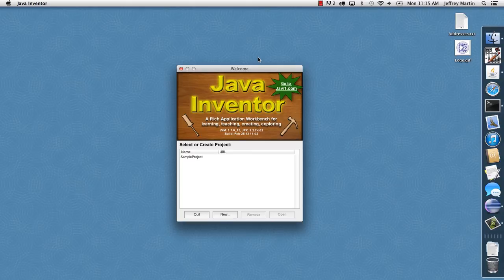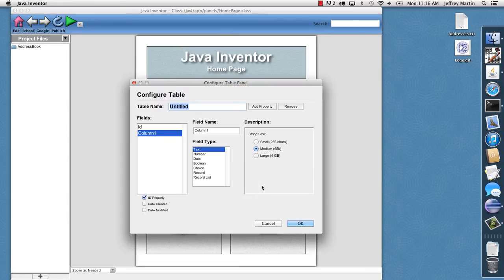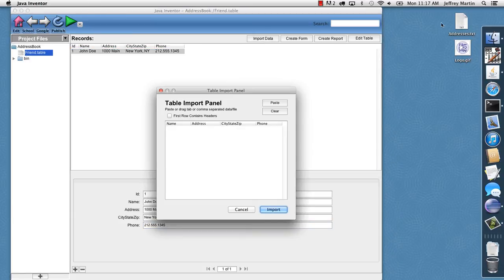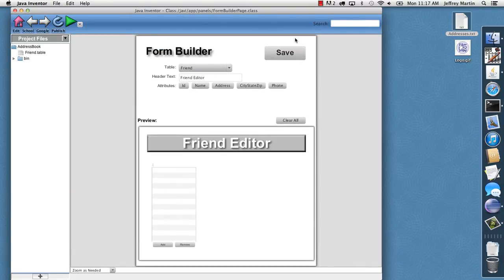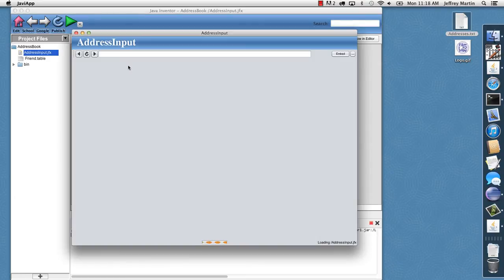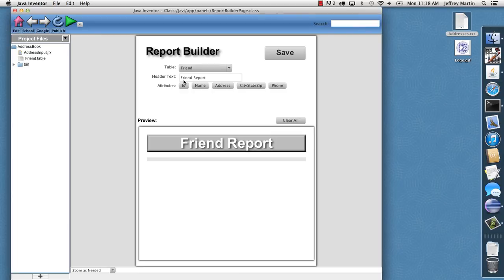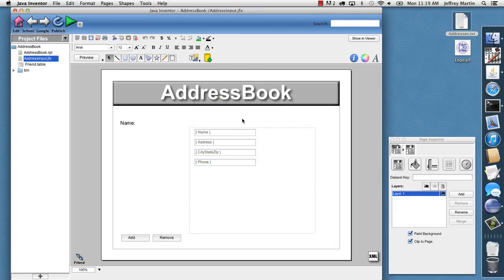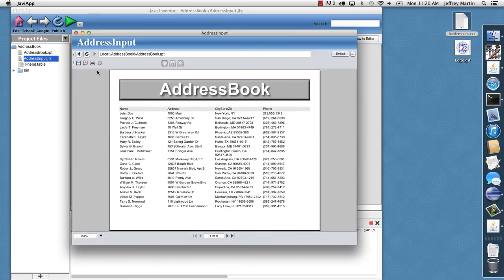JaviAddressBook.mp4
A tutorial showing how to create a simple address book application in minutes with Java Inventor and JavaFX.